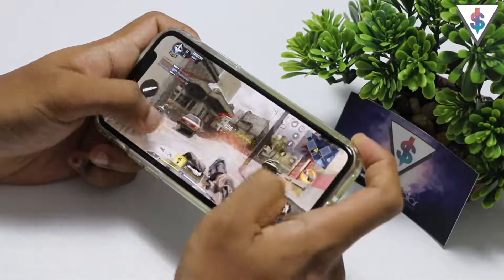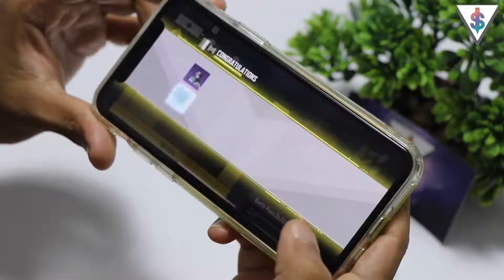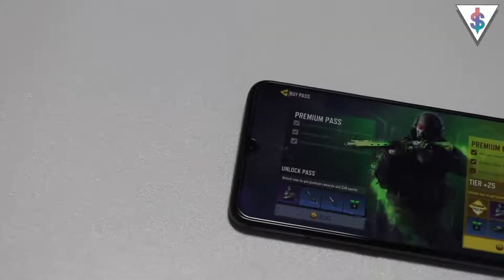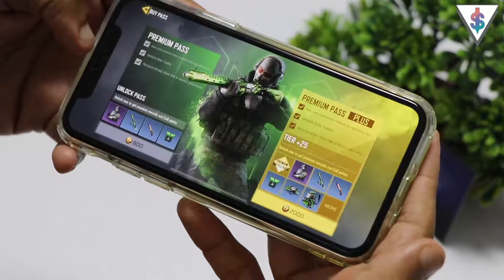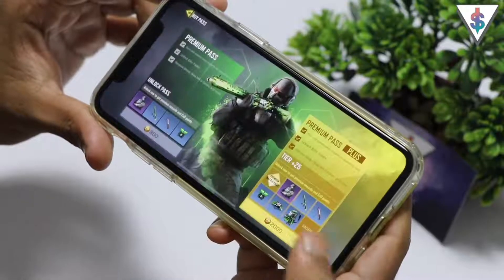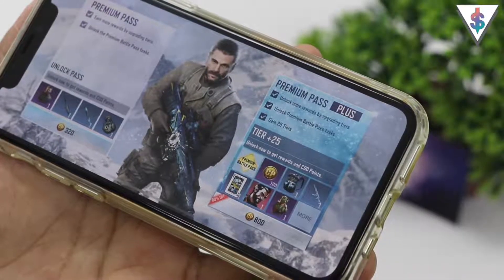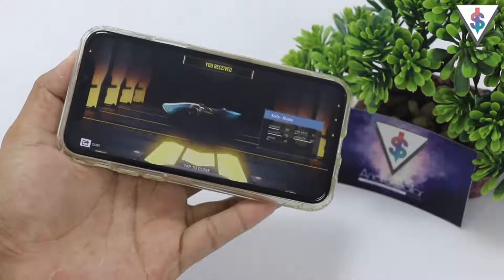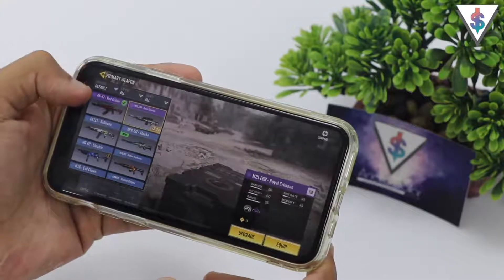Call of Duty Mobile Battle Pass Review - Is it Worth it? (Season 1 and 2 Premium Plus)🇱🇰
Call of Duty Mobile Battle Pass Premium and Premium Plus Review in Season 1 and Season 2.

⬇ Send Fan Mail or products to review ⬇

Andro Dollar,
No.3,
Station Road,
Egodauyana,
Moratuwa,
10400,
Sri Lanka